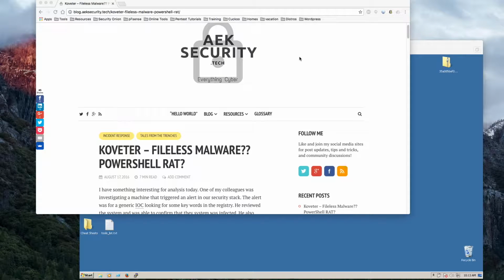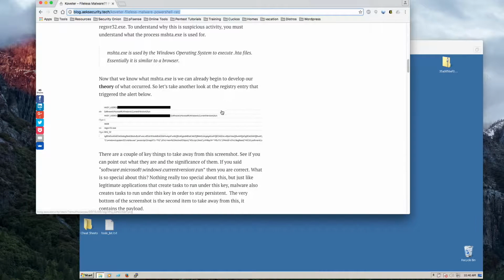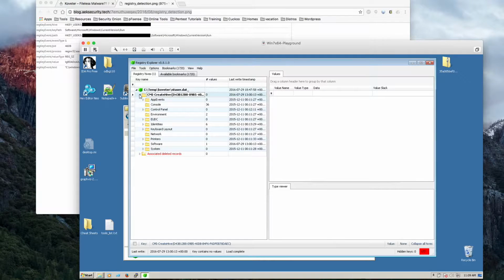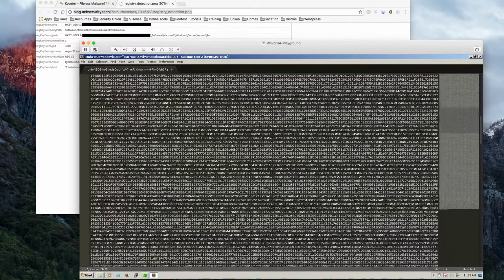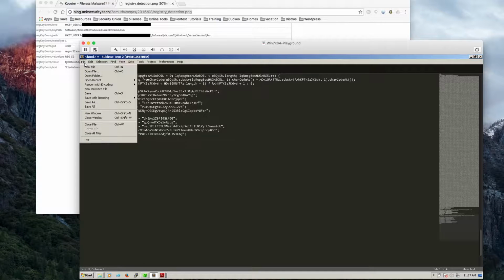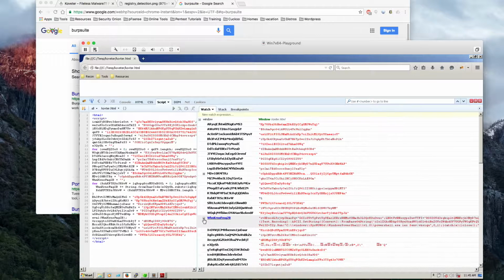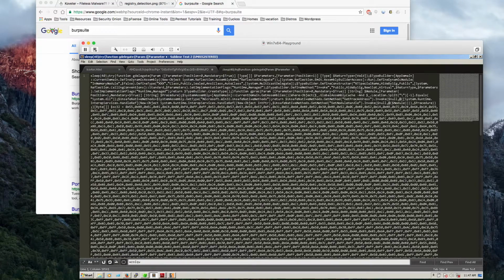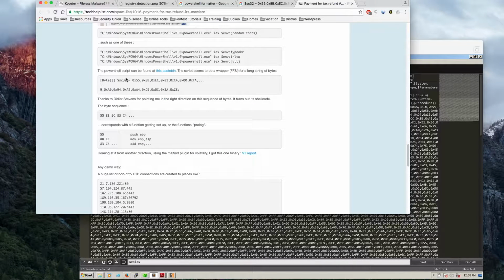Analyzing Fileless Malware - Kovter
In this video I demonstrate the process of analyzing a variant of fileless malware known as Kovter. The infection was detected by an IOC in one of our security stacks monitoring for certain key terms in the registry.